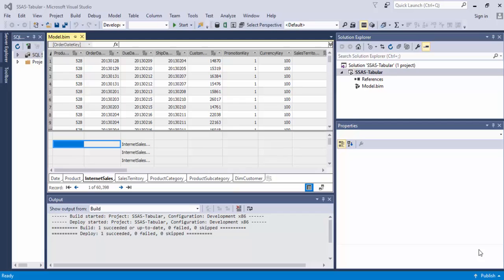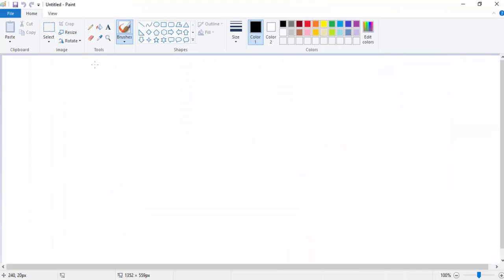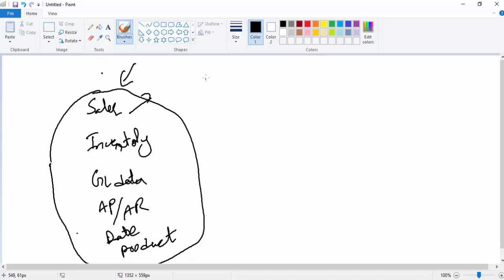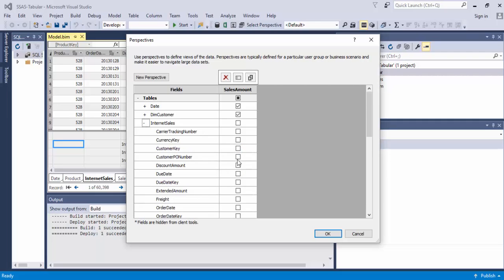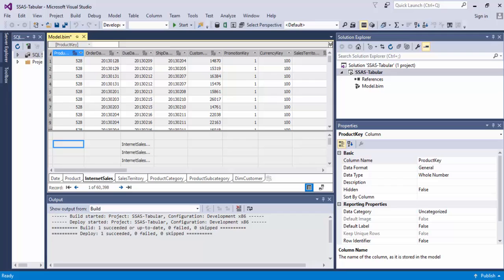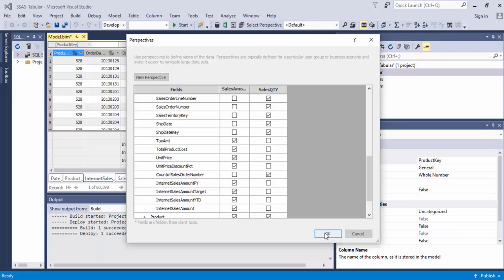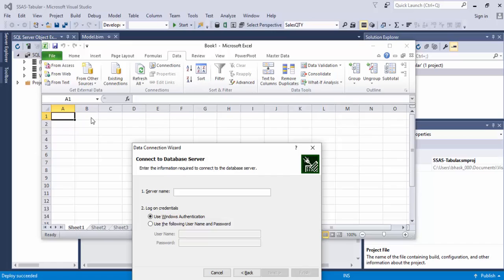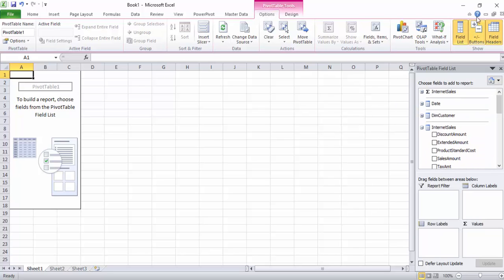17 Tabular Model Perspectives Bhaskar Reddy Baddam